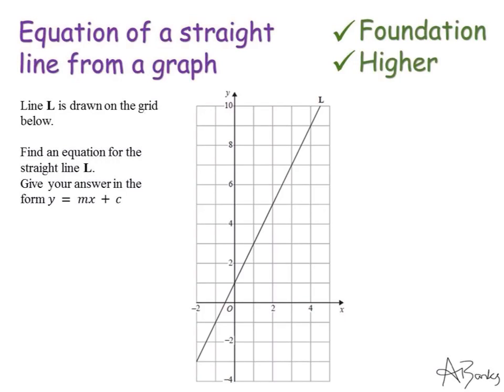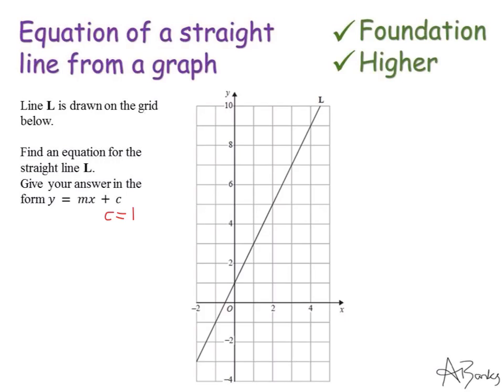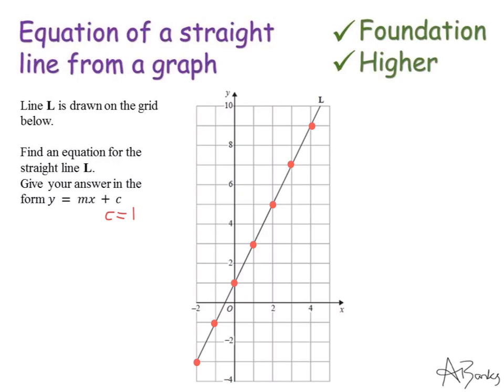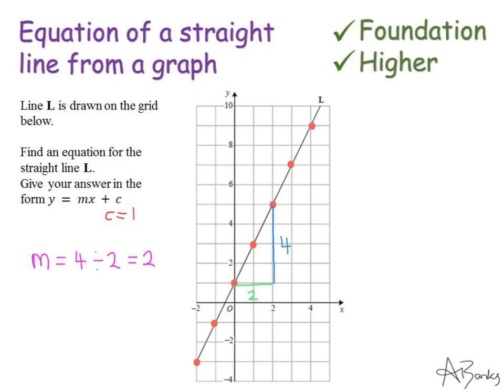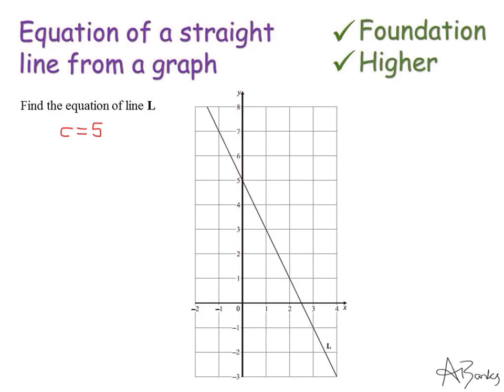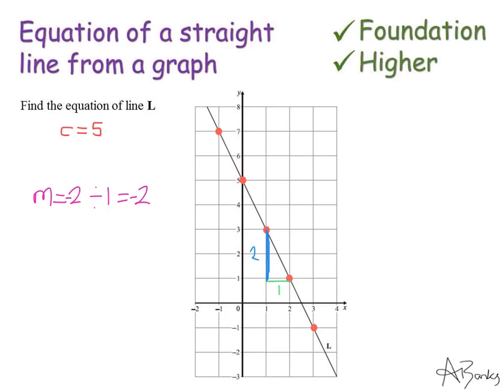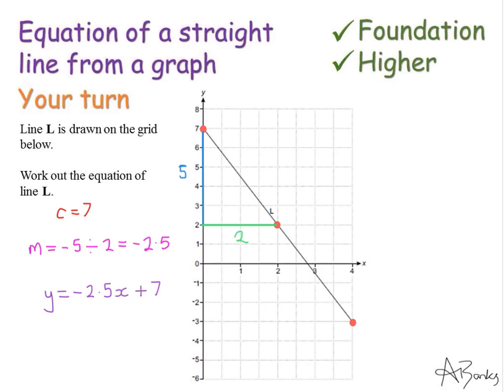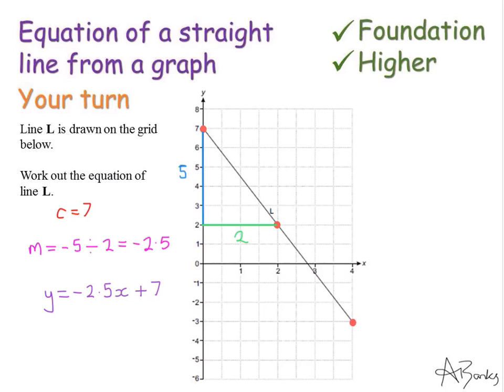Equation of a straight line from a graph | Foundation and Higher GCSE | JaggersMaths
How to find the equation of a straight line from the graph